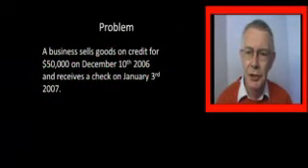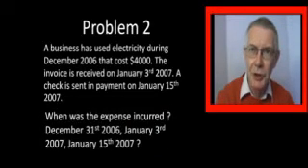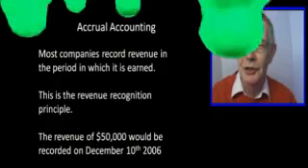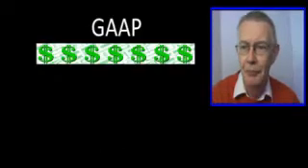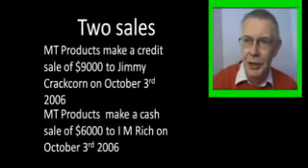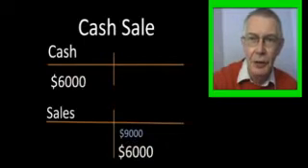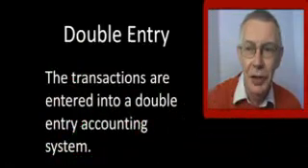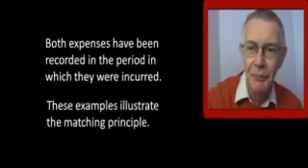Financial Accounting Accrual Part 1